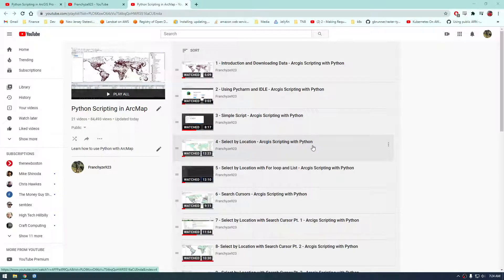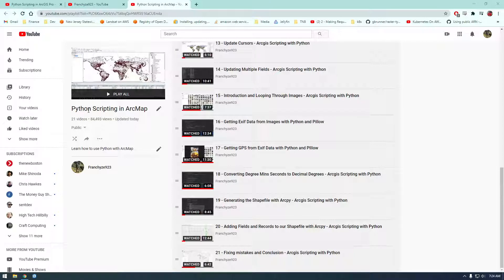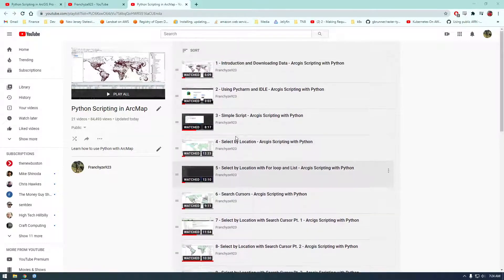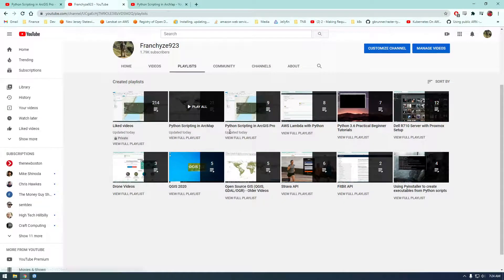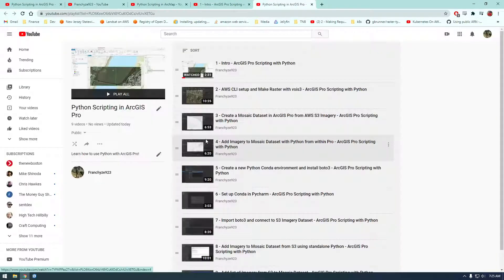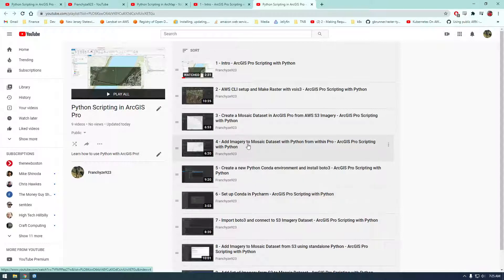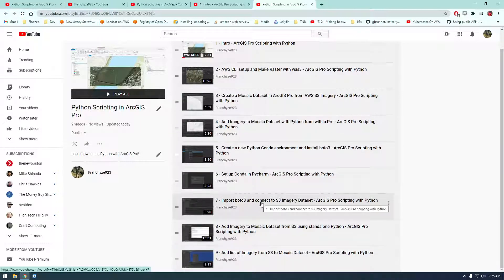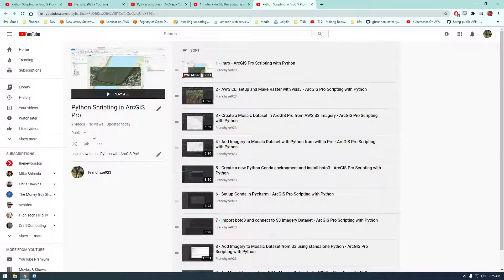22 - Check out new series! - ArcMap Scripting with Python and Arcpy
So far topics, setting up Conda environment, using boto3 to access s3, and adding imagery from s3 to a Mosaic Dataset. More to come!